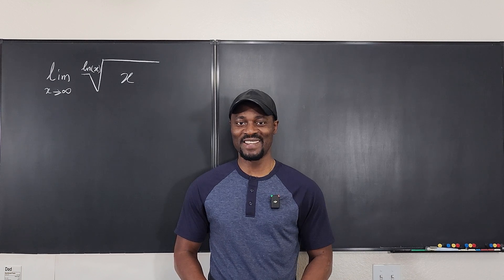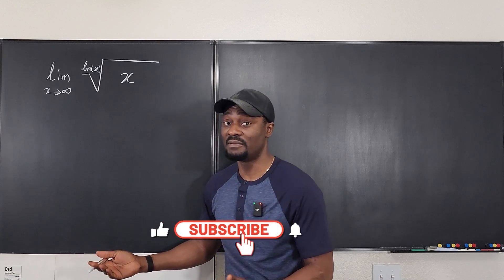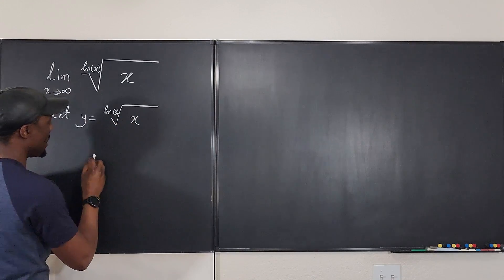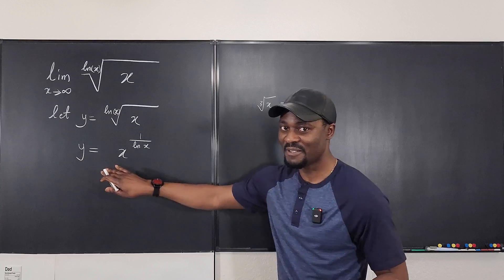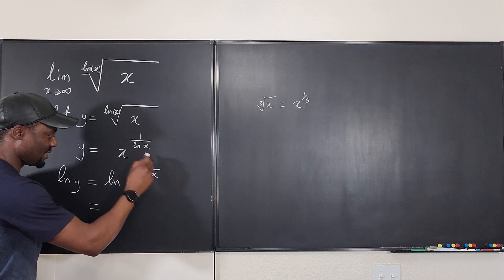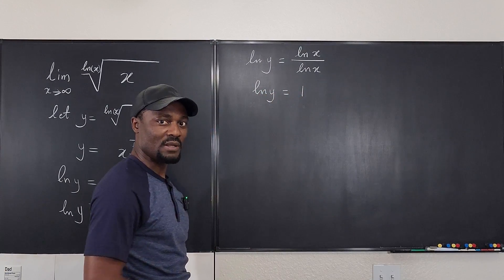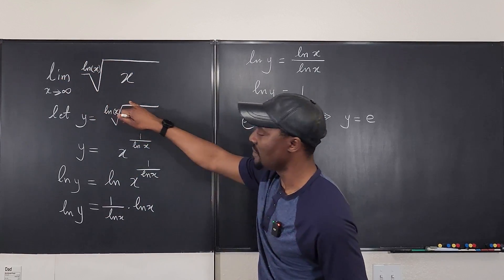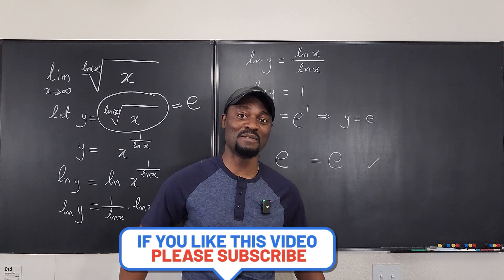Limit at infinity of (lnx)th root of x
In this video, I showed how to evaluate the limit of an expression as x approaches infinity